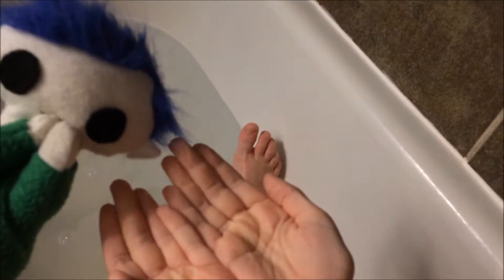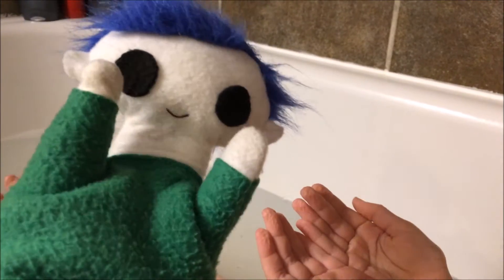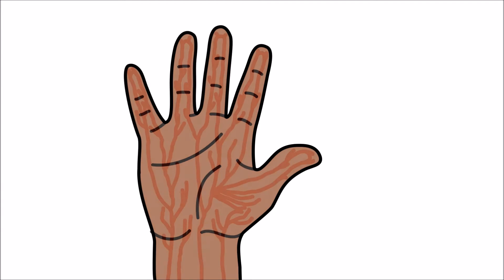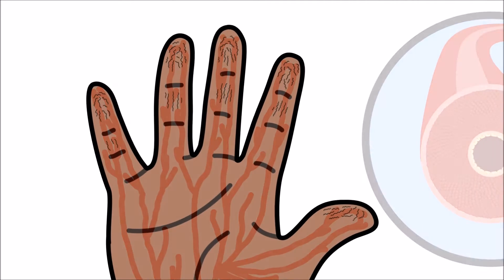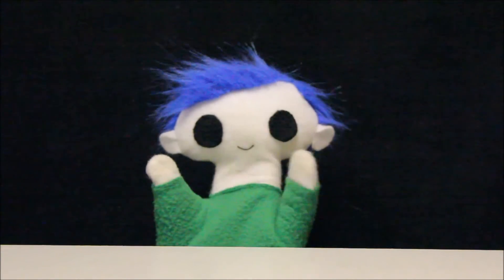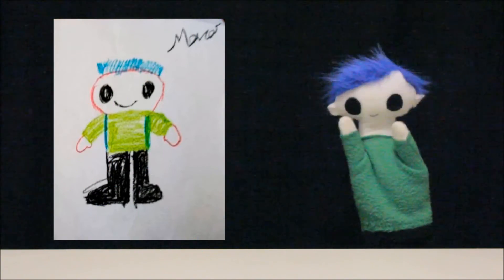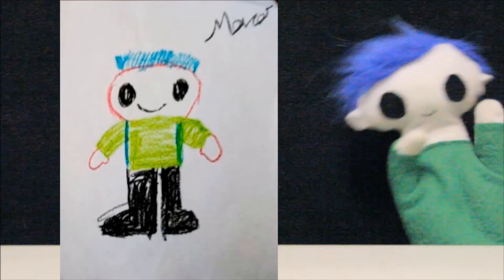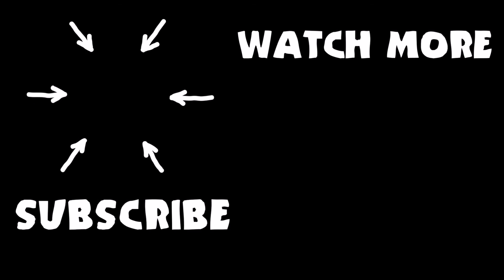Why Do Our Fingers And Toes Wrinkle In Water? | Science for Kids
Have you ever wondered why our fingers and toes get pruney in the tub? Watch this video to find out!